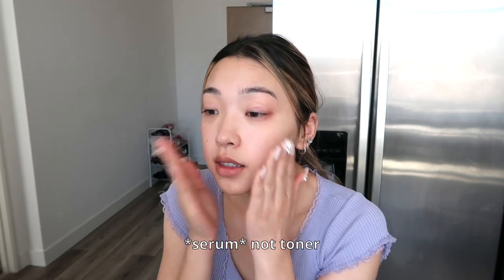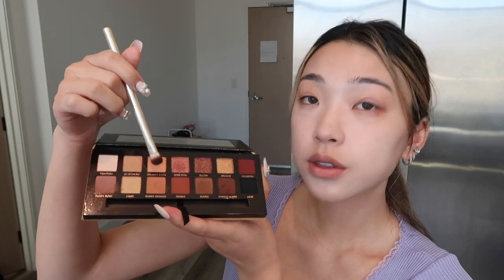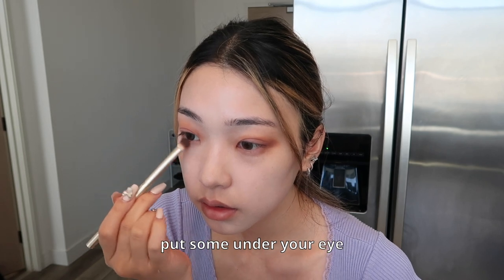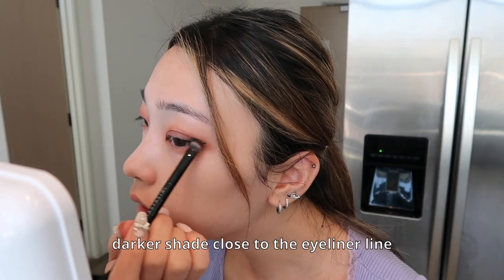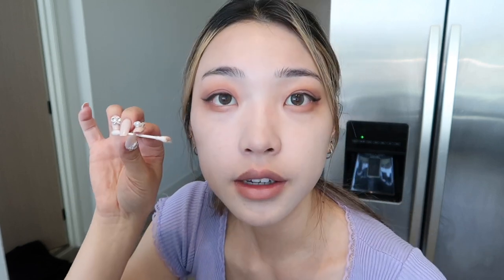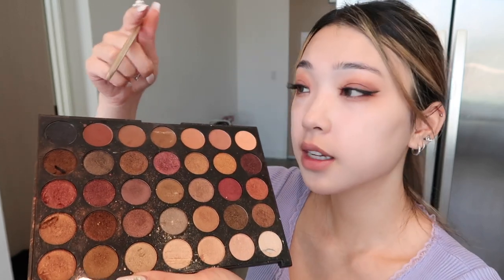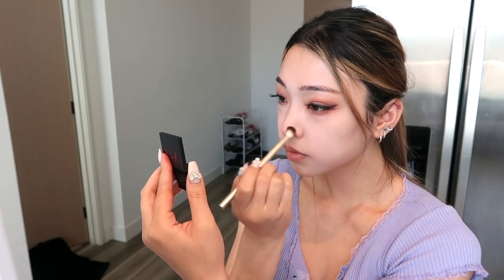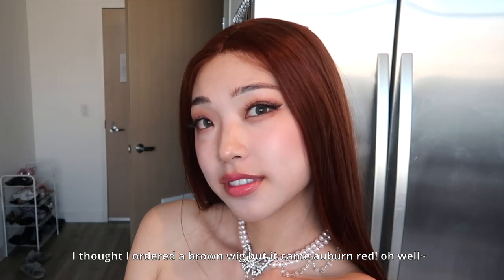Single's Inferno Song Ji-a (Freezia) Inspired Makeup Tutorial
I tried to copy Song Ji-a's interview makeup look from the Single's Inferno trailer.

- Chanel LE TONIQUE Anti-Pollution Invigorating Toner
- Chanel HYDRA BEAUTY MICRO SÉRUM
- Cosrx Advanced Snail 92 All in One Cream
- Baby Bum Mineral 50 sunblock
- Fenty Beauty Pro-Filter foundation (shade 110)
- Make Up Forever Full Cover concealer
- Stila Stay All Day Dual-Ended Waterproof Liquid Eye Liner
- Morphe 35U GILDED DESERT ARTISTRY PALETTE
- Ardell faux mink 817 eyelashes
- Almay All-Day Eyeliner Pencil (207 brown)
- NARS bronzer (shade LAGUNA)
- Urban Decay Ultra Matte setting spray
- Covergirl Clean Matte pressed powder
- NARS deep throat blush
- Revlon Colorstay Longwear Lip Liner
- L'oreal Infallible Pro Gloss Plump

Anime clip: cutesyringo